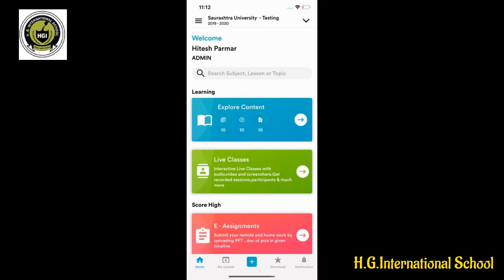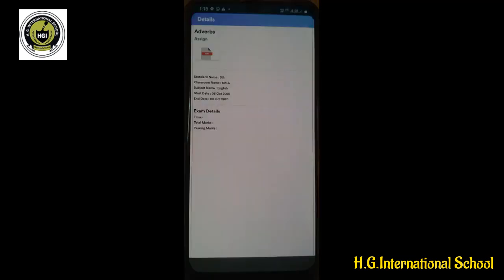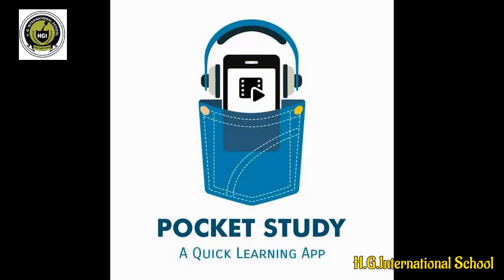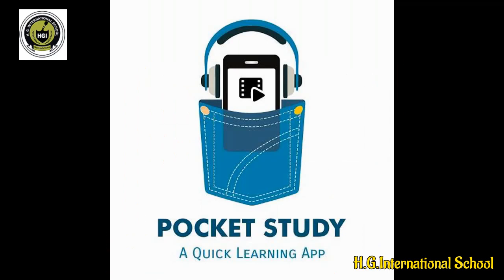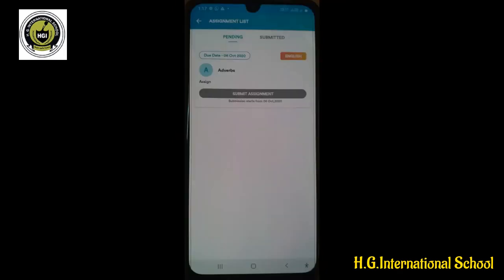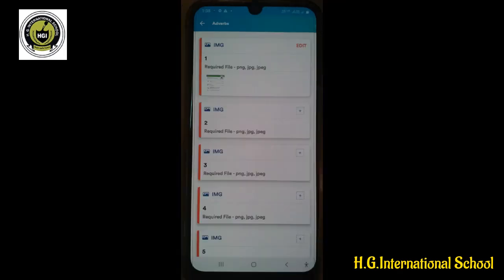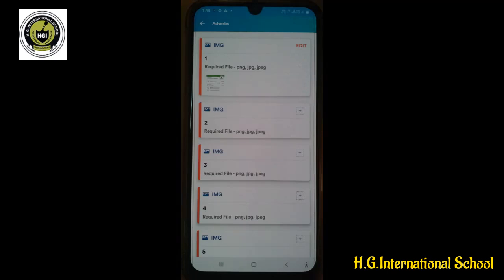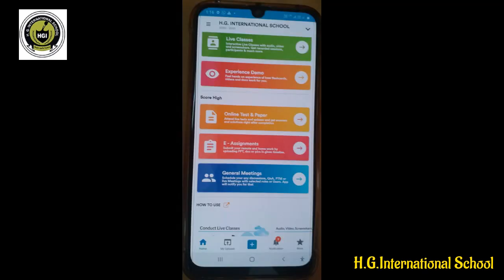Pocket Study App E- Assignment Demo (English)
Pocket Study App E- Assignment Demo in English for parents and students.